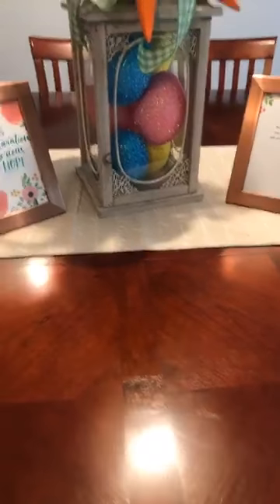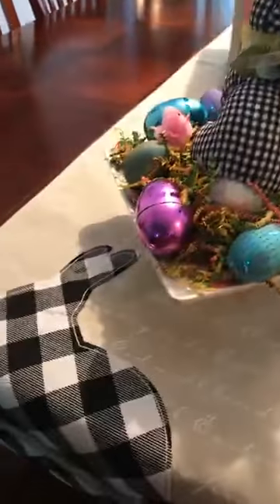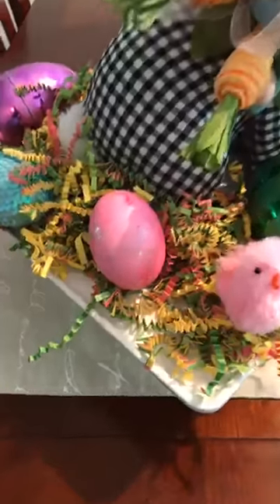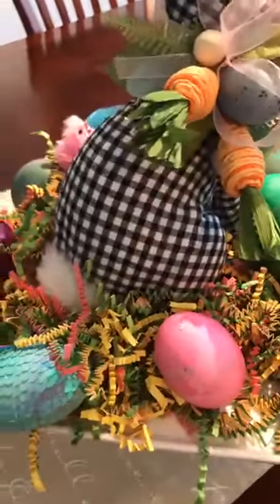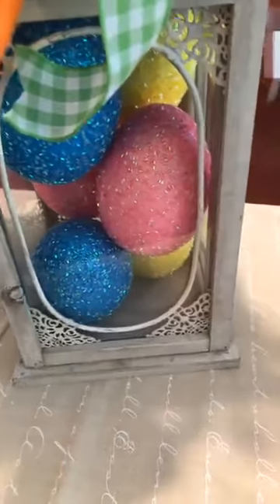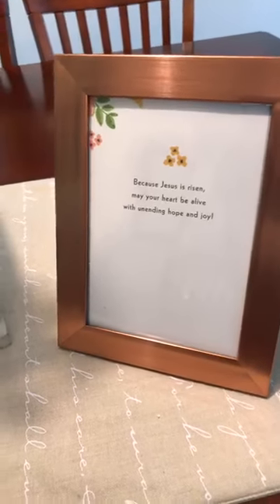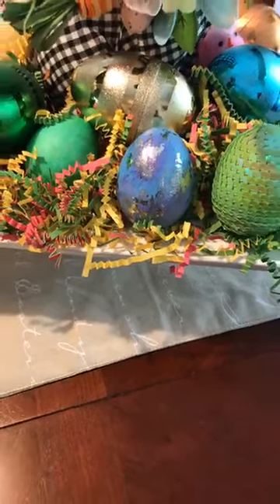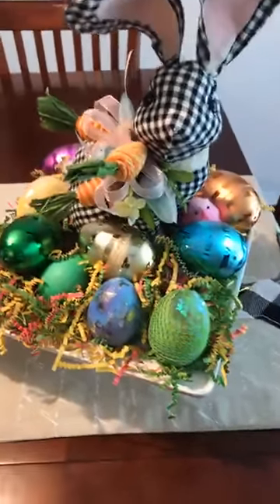How to DIY easy table arrangement for the holiday 🐰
How to DIY table arrangement for the holiday.
Happy Easter!
This is a quick easy table arrangement for Easter.